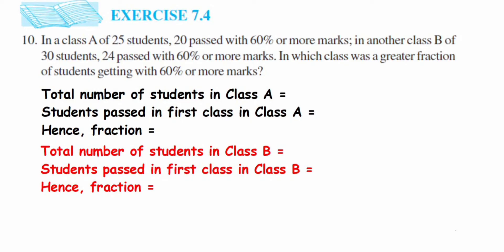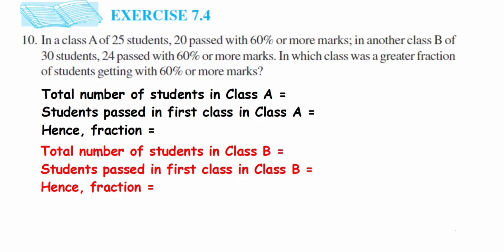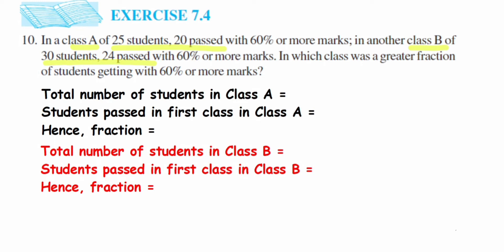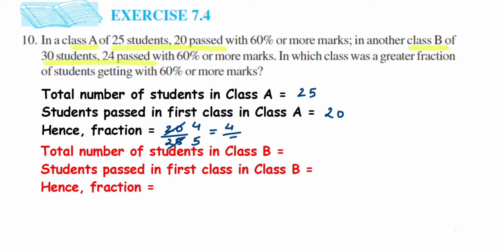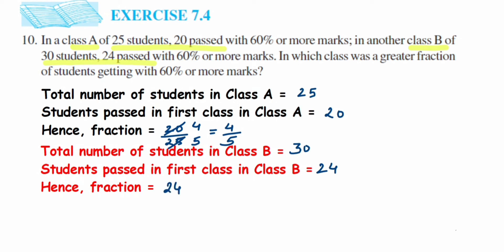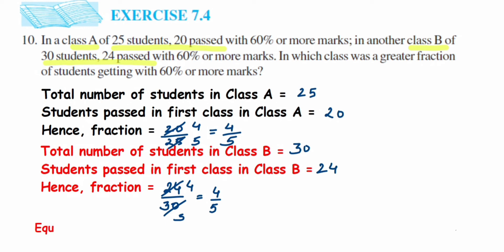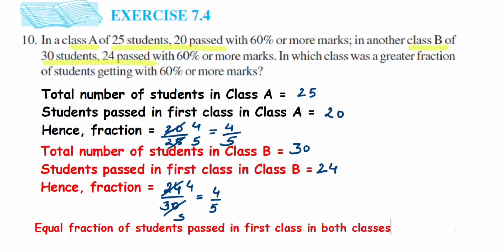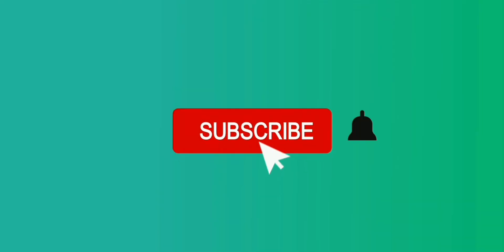10q Ex 7.4 fraction - maths.In a class A of 25 students, 20 passed with 60% or more marks....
In a class A of 25 students, 20 passed with 60% or more marks; in another class B of 30 students, 24 passed with 60% or more marks. In which class was a greater fraction of students getting with 60% or more marks?

Chapter - Fraction